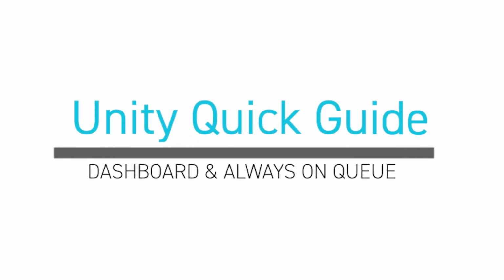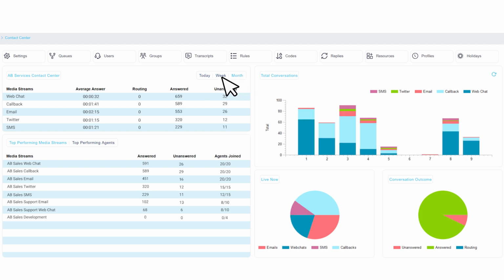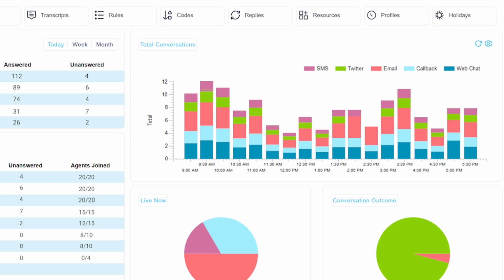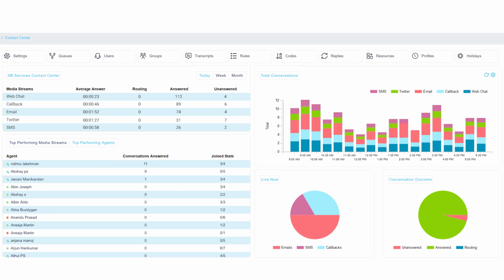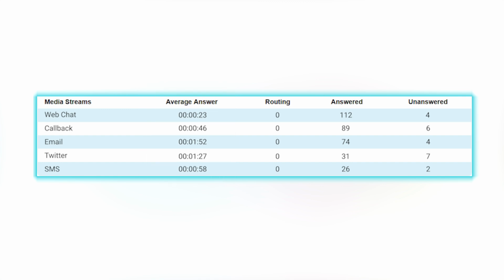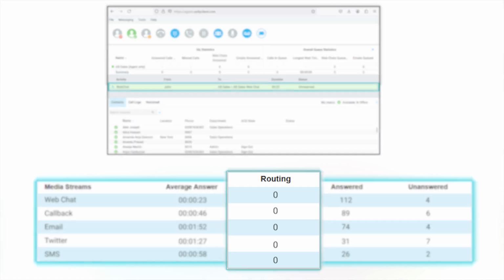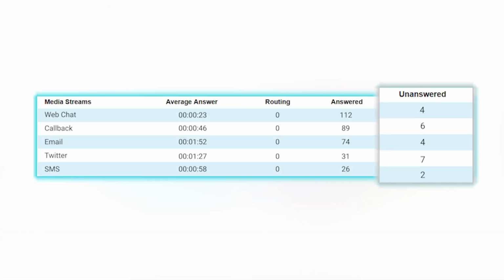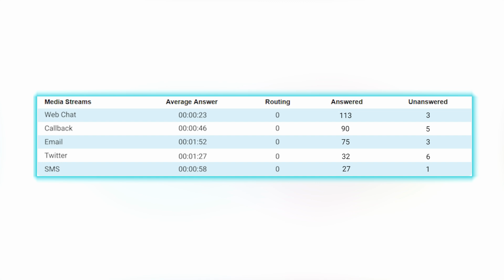Unity Quick Guide: Dashboard And Always On Queue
In this Unity Contact Center Quick Guide, we explore the contact center dashboard and the always on queue.